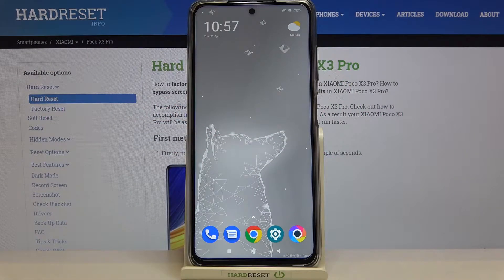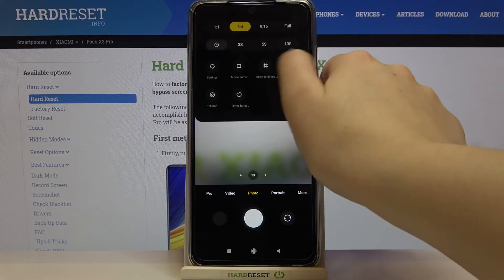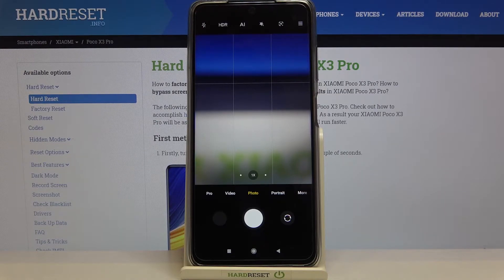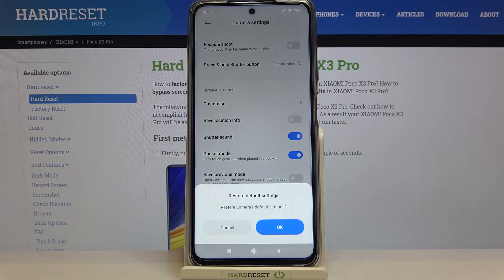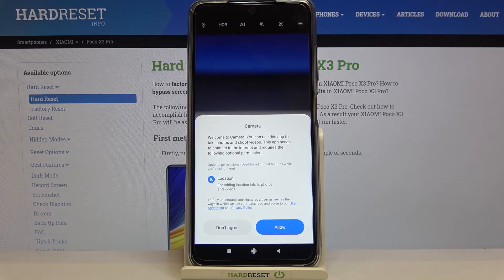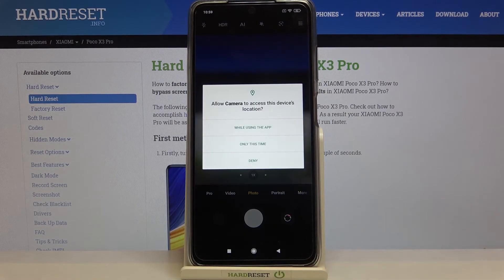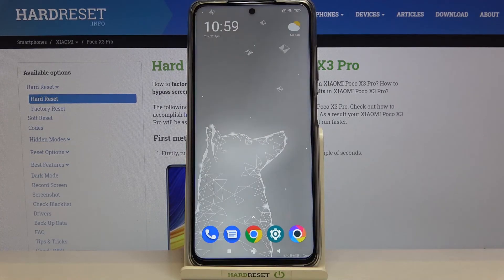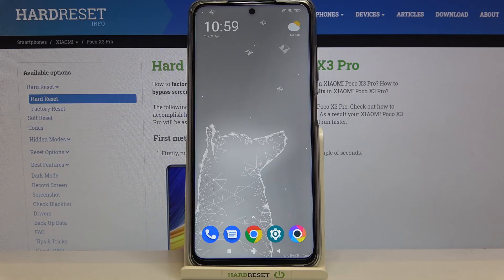How to Reset Camera Settings in POCO X3 Pro – Restore Camera Defaults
Learn more info about POCO X3 Pro:
Would you like to get rid of strange camera problems in your POCO X3 Pro? In this tutorial we’d like to share with you how easily you can find proper camera settings and special option which will allow you to reset settings. Thanks to that your device will be able to bring back all default camera settings and thanks to hi get rid of problems. So let’s follow all shown steps and successfully reset camera settings.

How to fix camera in POCO X3 Pro? How to reset camera setting in POCO X3 Pro? How to restore camera defaults in POCO X3 Pro? How to reset camera in POCO X3 Pro? How to restore camera settings in POCO X3 Pro?